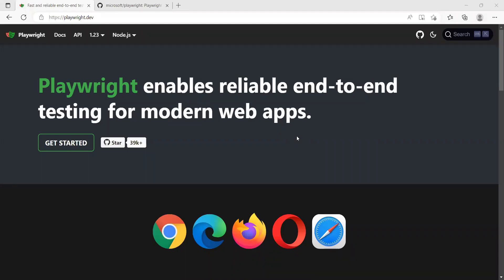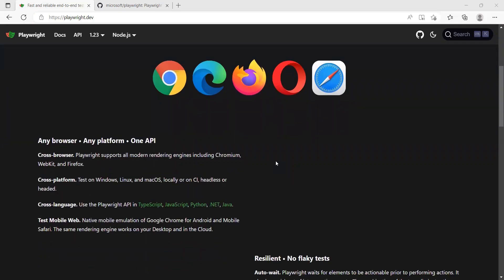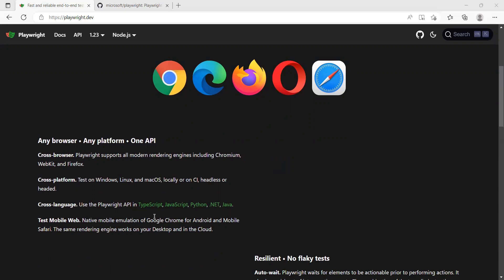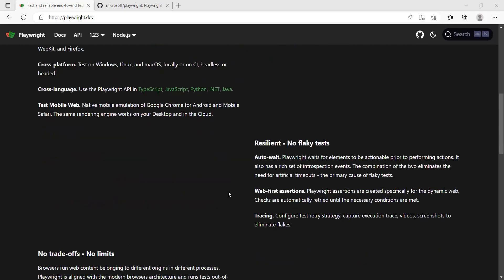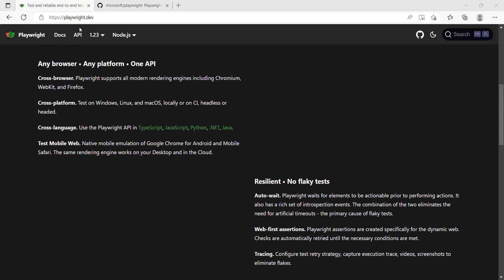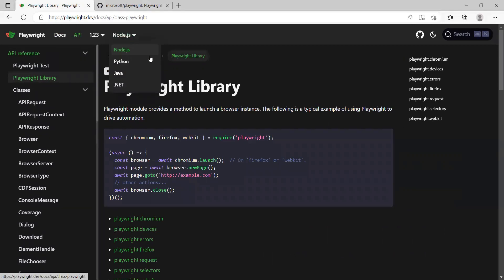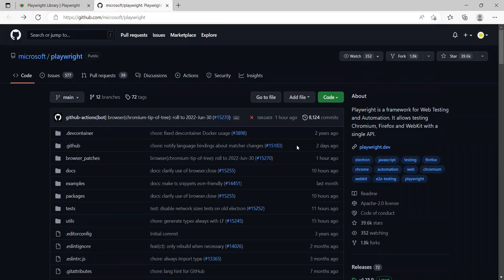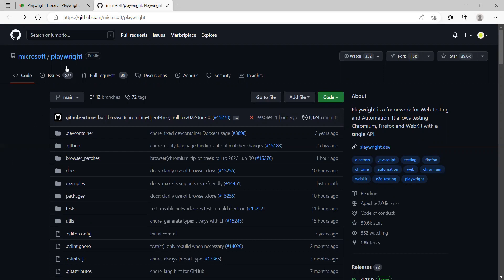#1 Playwright - Test Automation Tool | Overview | Code with MMAK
► [Chapters]
0:00 - Intro